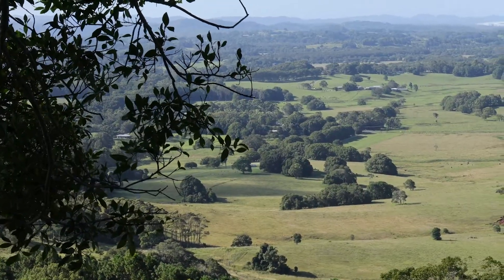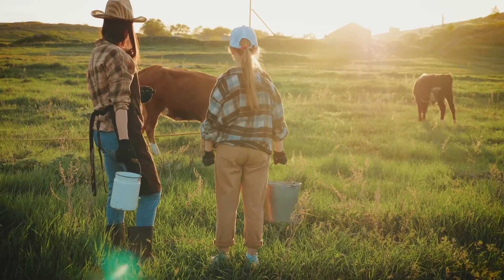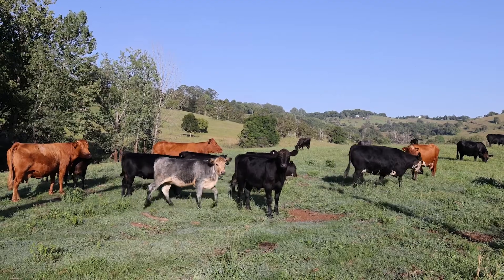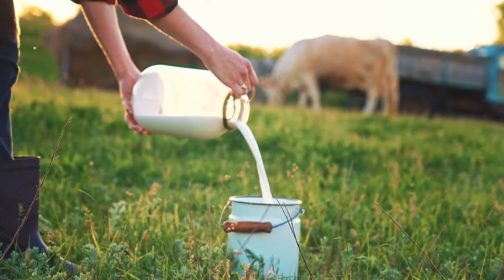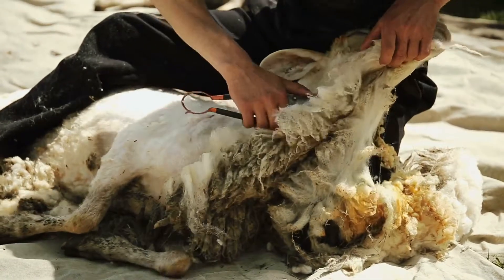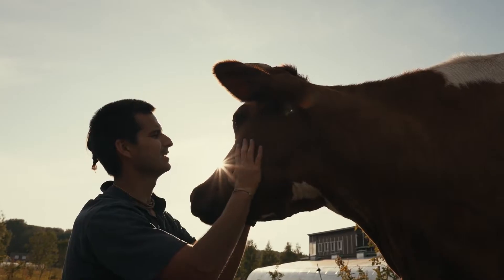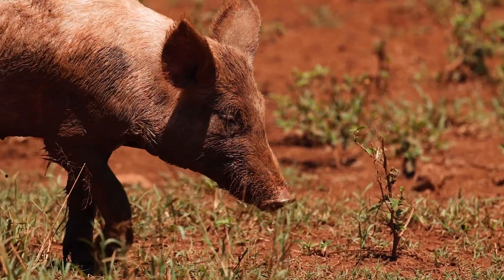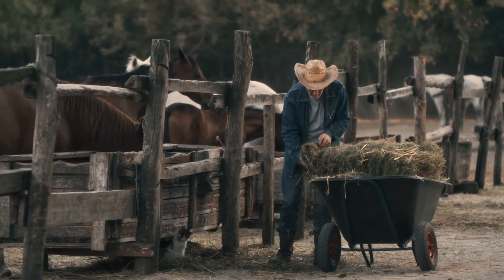Importance of Farms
Welcome to the farm, a special place where food starts its journey. Look at the fields, barns, and friendly animals. This is what a farm looks like.

Farms are where we grow food and take care of animals. Every day, farmers work hard to plant seeds, pick fruits and vegetables, and look after animals like cows, pigs, and chickens. These animals help make the food we eat, like milk, cheese, and eggs.

Farms help us learn about nature and how to take care of the land and animals. They are places where people and nature work together to make sure we all have food to eat.

On this farm, each animal has an important job. Let's find out more about our farm friends and what they do.

Cows are one of the most important animals on our farm. They have gentle eyes and move slowly. They eat grass in the fields. Cows give us milk, which we can turn into cheese, butter, and yogurt. They also give us meat. A single cow can make about 25 litres of milk every day. That's a lot of milk!

Chickens are always busy on the farm. You can hear them cluck and see them looking for food. They lay eggs, which we collect every day for you to eat, like at breakfast. Some chickens also give us meat, which is another important food.

Sheep on our farm are fluffy. They have woolly coats to keep them warm. We use their wool to make clothes. Once a year, we cut off their wool. This is called shearing. It does not hurt the sheep, and it helps them stay cool when it's hot.

Pigs are smart and like to explore. They love to roll in mud. Pigs are important on the farm because we raise them for their meat. There are different kinds of pigs, each with their own special traits.

Farmers are very important because they take care of all the animals. They feed them, make sure they are healthy, and keep their homes clean and safe. Farmers wake up early to take care of the animals and the farm. They work hard to grow the food the animals eat and make sure they have clean water to drink. Farmers look after the farm, the animals, and the land.

In the end, farms are amazing places with lots of life and activities. From the cows that give us milk and meat, to the chickens that lay eggs, and the sheep that give us wool, each animal helps us in special ways. Thanks to the farmers' hard work, we can enjoy all these things from the farm. Remember, when you drink a glass of milk, wear a woolly sweater, or eat a tasty egg, it's all thanks to the farm and the farmers who make it possible. Let's be thankful for our farmers and the wonderful animals that make our lives better every day!

Question 1: True or False: Cows on the farm can produce up to 25 liters of milk every day.
Answer: True

Question 2: What do chickens provide on the farm?
A) Wool
B) Milk
C) Eggs
D) Honey

Answer: C) Eggs

Question 3: On the farm, sheep are sheared once a year to collect their __________ for making clothes.

Answer: Wool

Question 4: What do pigs on the farm like to do?
A) Climb trees
B) Roll in mud
C) Swim in a pond
D) Run races

Answer: B) Roll in mud

Question 5: True or False: Pigs on the farm are raised primarily for their wool.
Answer: False

Question 6: What is the main role of farmers on the farm?
A) Only to grow crops
B) To take care of animals and the land
C) To build barns
D) To produce electricity

Answer: B) To take care of animals and the land